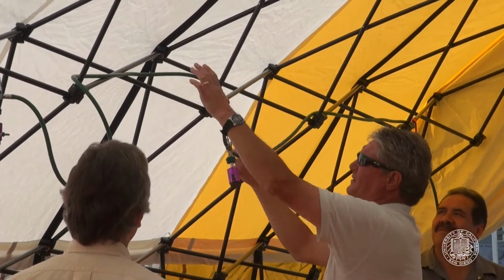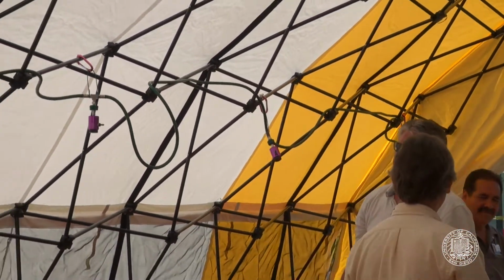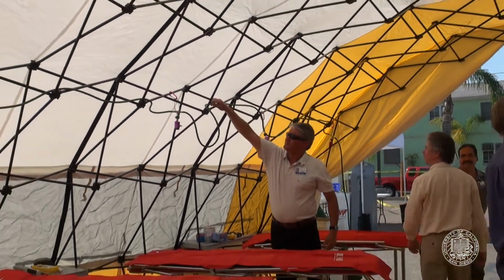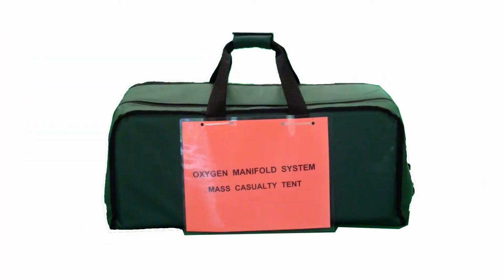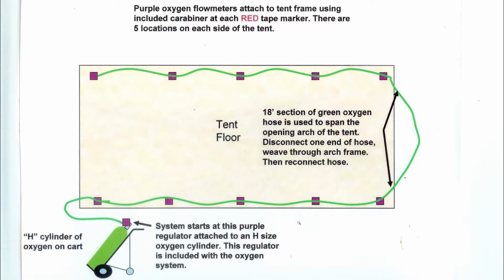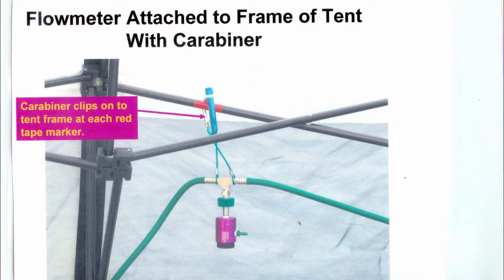Casualty Management Shelter Set Up Training Video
This video contains step-by-step how to set up the tent from unpacking to complete readily equipped portable ER during the disasters.